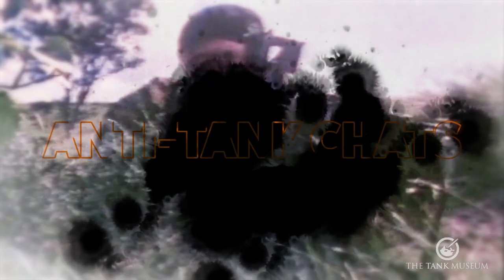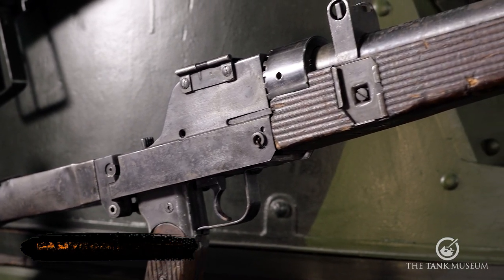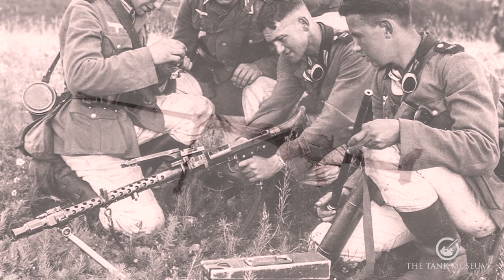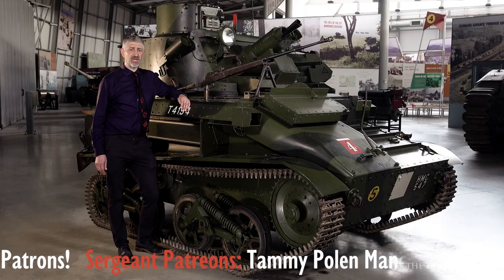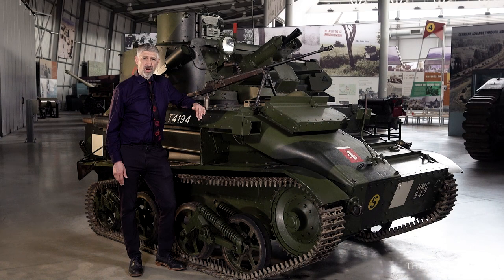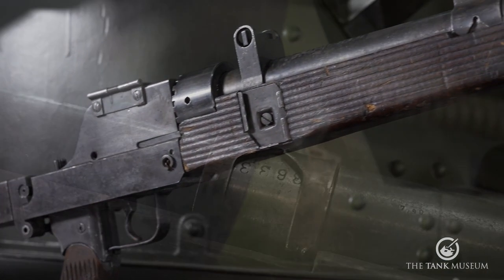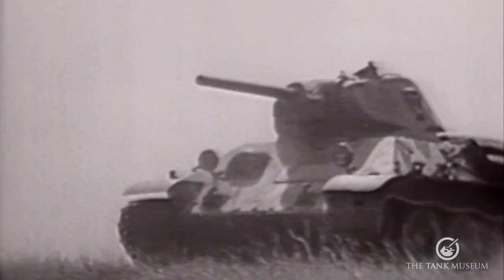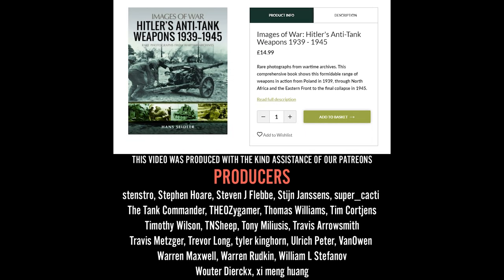Anti-Tank Chats #2 | Panzerbüchse 39 | The Tank Museum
Welcome to Anti-Tank Chats, a brand-new series on the history of infantry weapons used in Anti-Tank warfare. In the second episode, Archive and Supporting Collections Manager, Stuart Wheeler explores the Panzerbüchse 39 Anti-Tank Rifle.